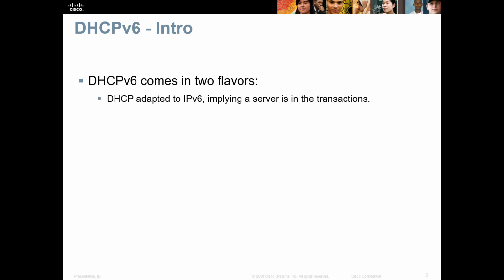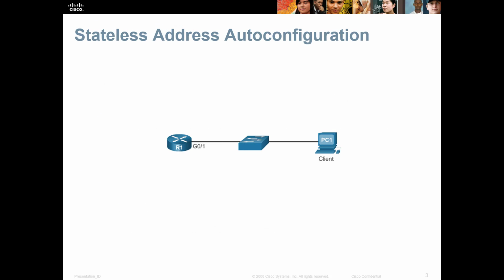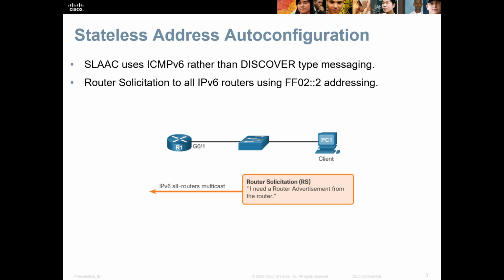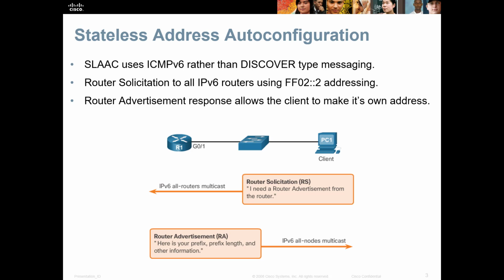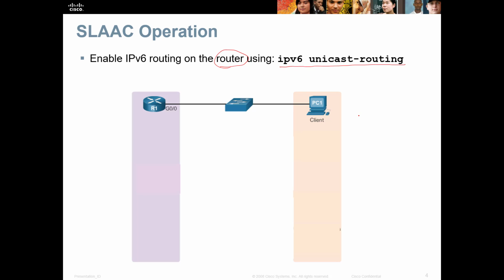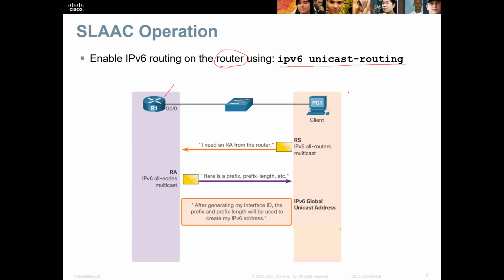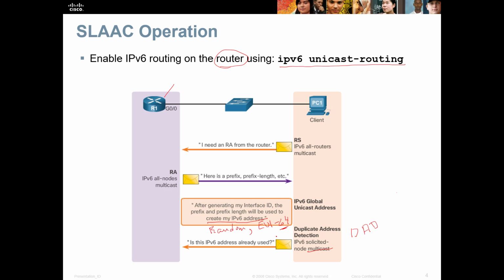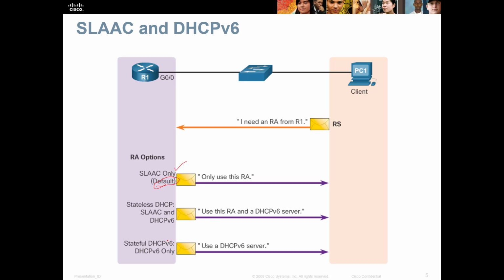ETRO 140C 8.4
ETRO 140 C Lecture 4